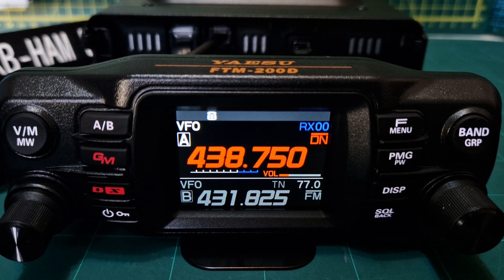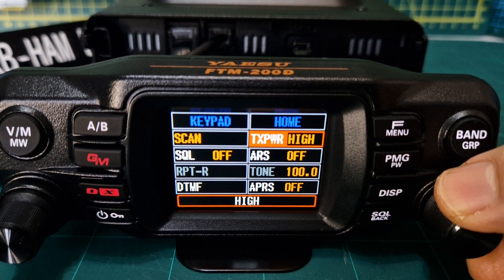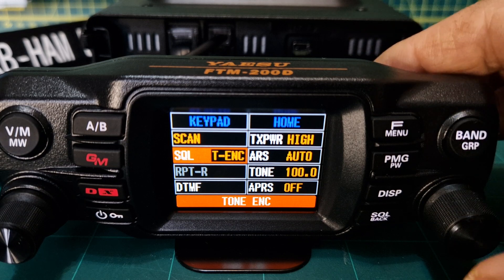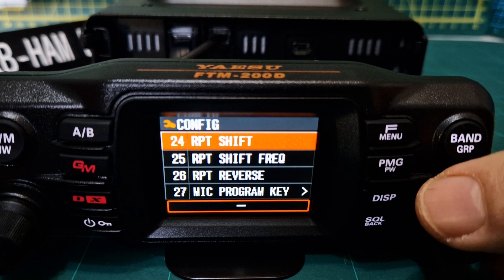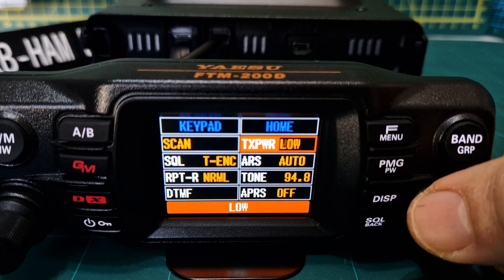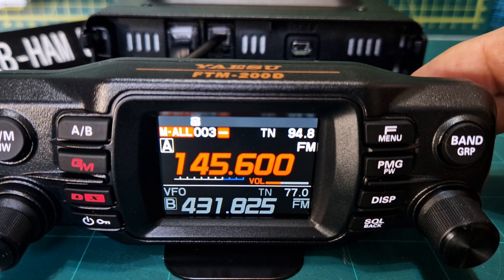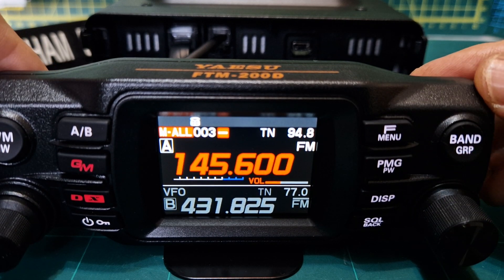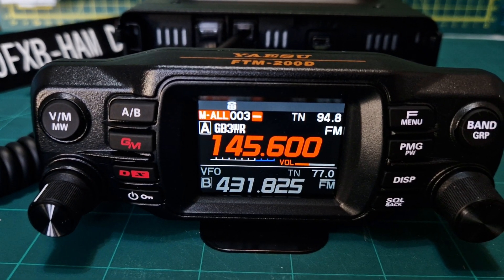YAESU FTM-200 Add Repeater Store to memory